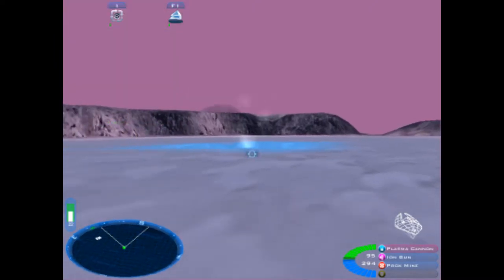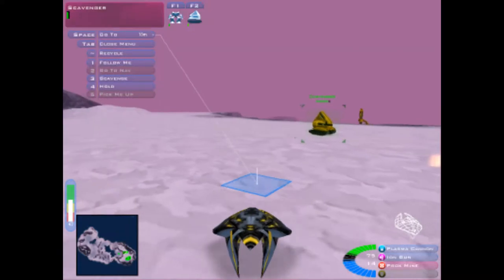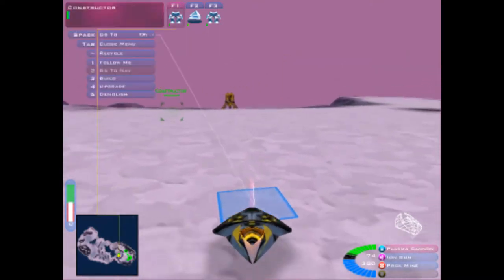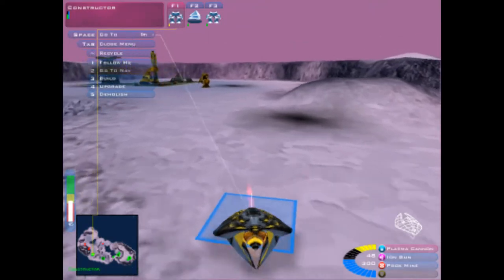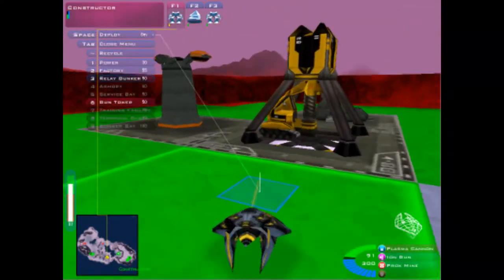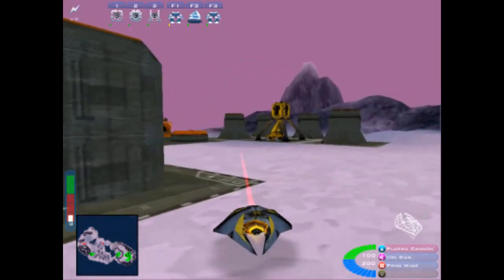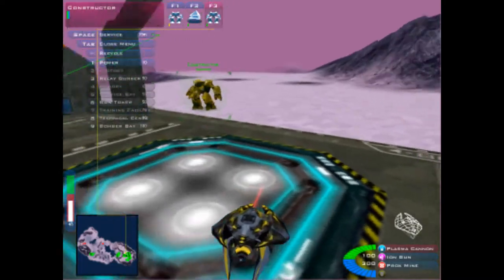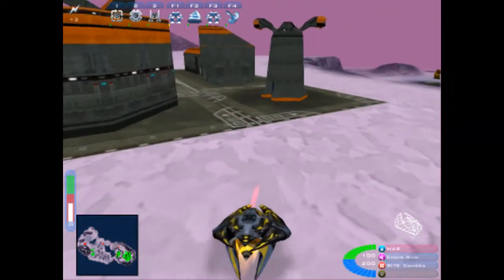Battlezone II Combat Commander Instant Action #7 Going Solo On Iceberg